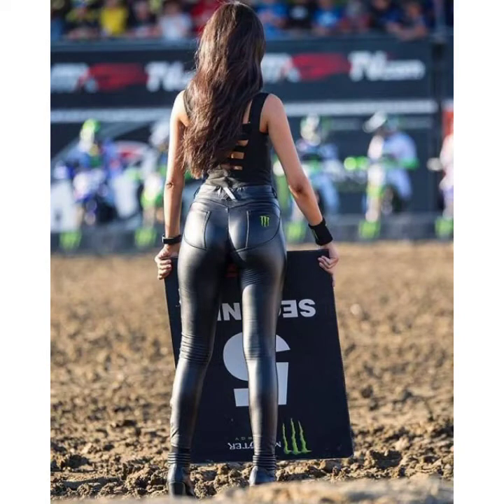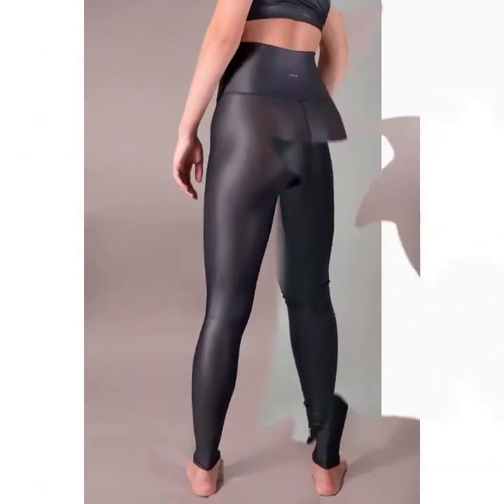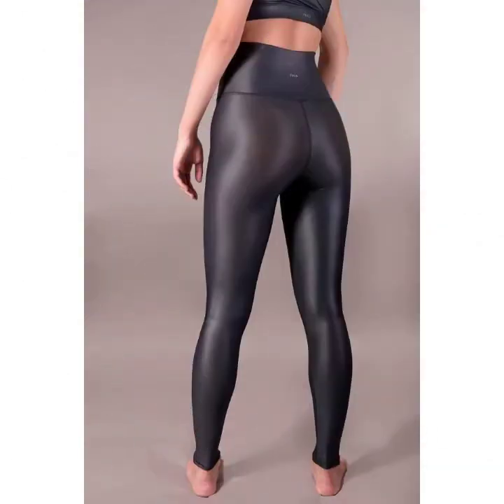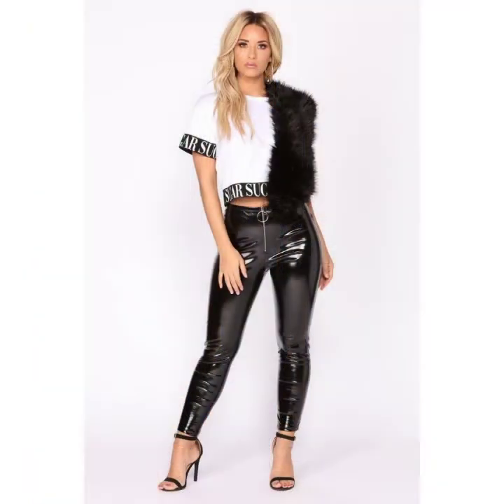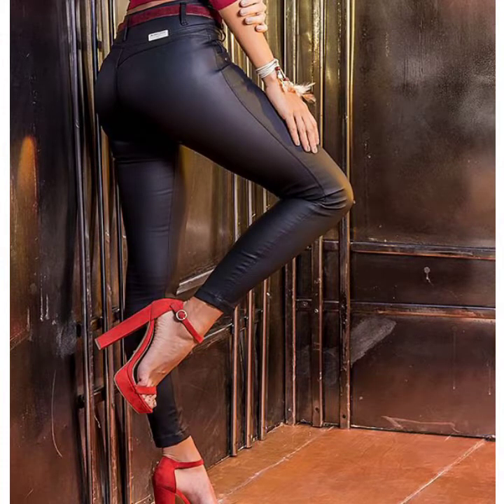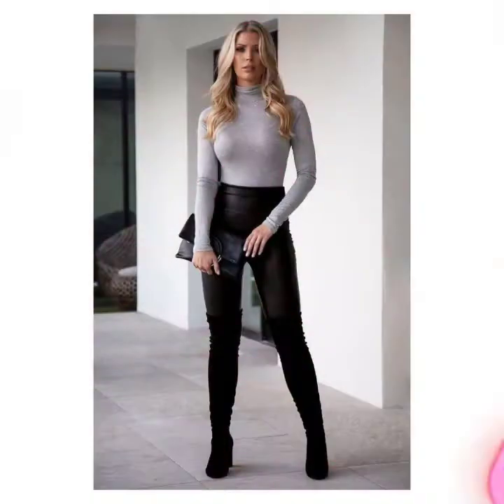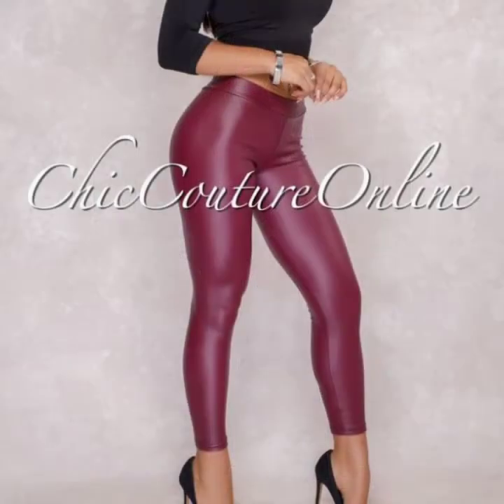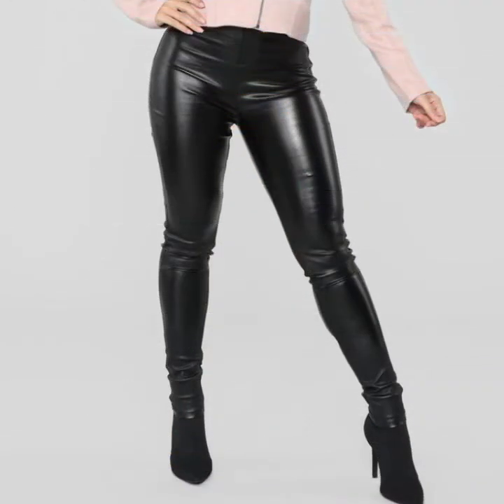Classy and Andrew leather latex pants designs ideas collection of New Year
Classy and Andrew n#leather latex pants designs ideas collection of New Year